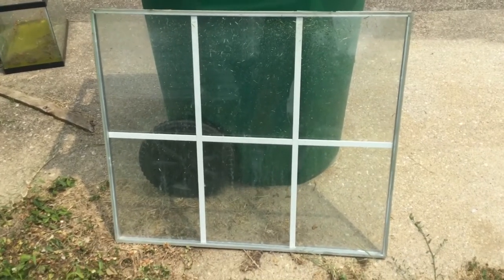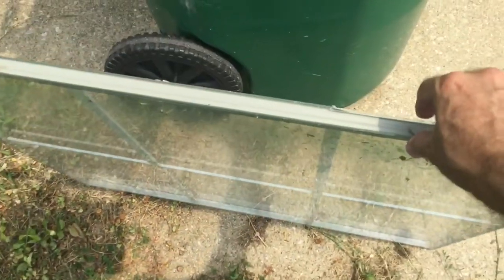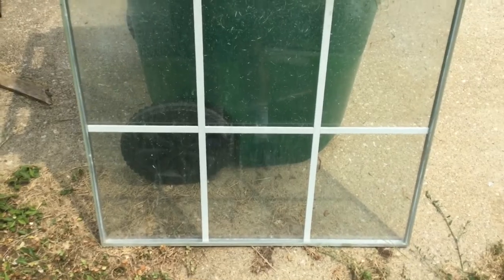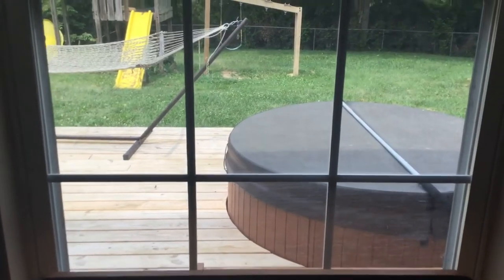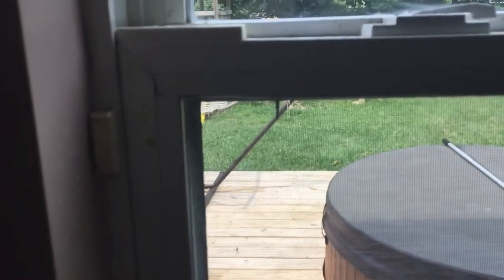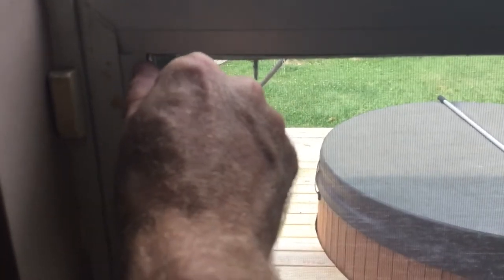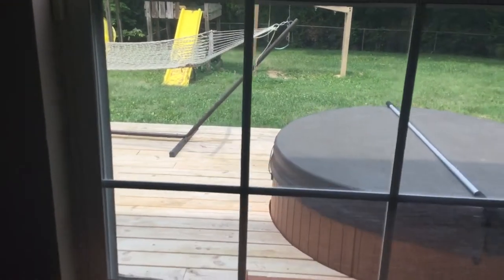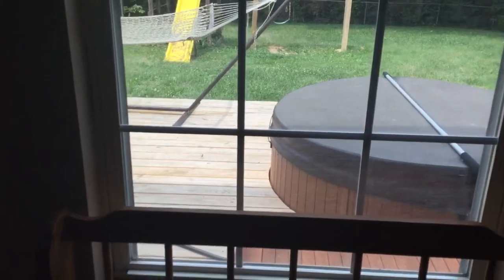DIY: How to fix a foggy double-paned window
(I notice the pros in the next video don’t do this step. They just leave it in the frame. I didn’t feel like I could do that for either of the next steps.)

Step 3: Measure the IGU. Measure height, width and thickness. I did this without removing it from the sash.

IGU is the second option here. You will need those measurements and more. Some of these are options of type of glass and some will be obvious if you want it to match your other windows.

Step 5: Put your glazing beads back in, put your sash back in and wait for a month for your new IGU to come.

Once you get your new unit, start over. Do steps 1 and 2 again, but this time you will be better at it.

Then you have a new Step 3: Remove old IGU. For me, this wasn’t so easy on one window,  very easy on the other. It’s all a matter of how much silicone the last installer used. The second window all I needed was a putty knife to gently pull it out of the sash. But the first one was stuck in good. I just broke the glass and pulled the remaining metal framing out. Then I cleaned up the gummy sash.

New Step 4: Put your new IGU in the sash. Again, second one was easy for me because I had measured carefully and realized I could make it not as big as the sash. The first one I had to finagle because it was such a tight fit. (If your new sash comes with a wire, do what they tell you to do…it’s easy.)

Back to Step 5. Just put the glazing beads back in and then the window sash with your new IGU is ready to go back in the window frame.